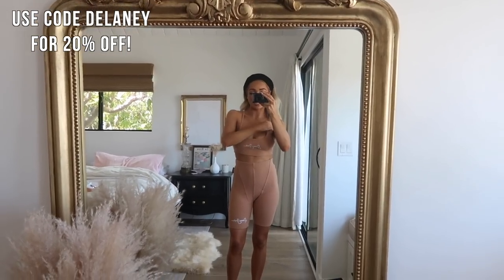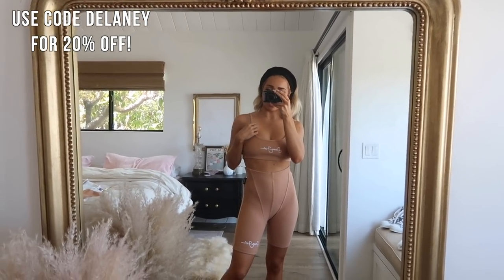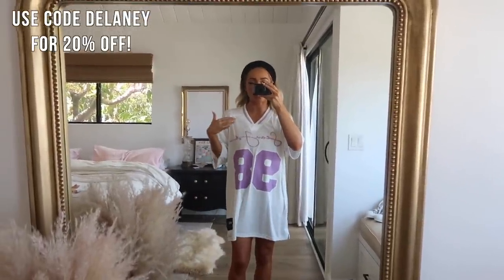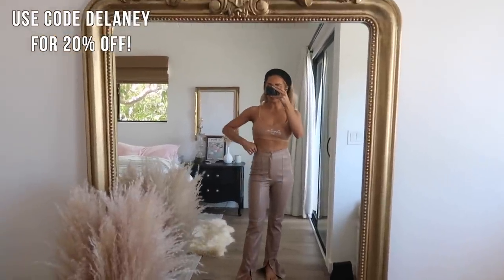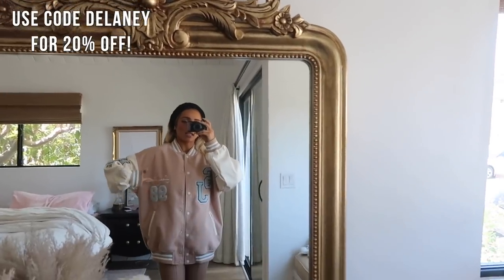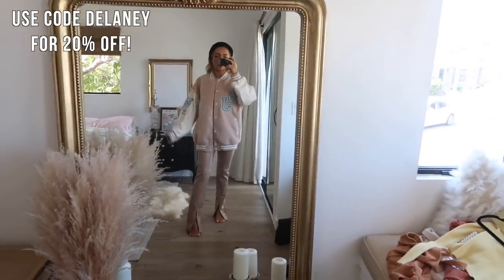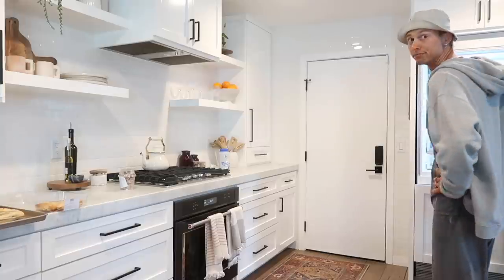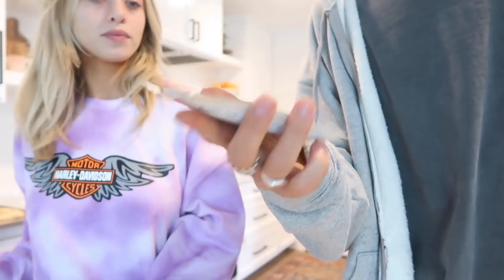VLOG: How to Make Your Lips Look BIG, Missguided Haul, Why I Started Running, An Age Old Debate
Crop Top: Bralette
Biker shorts
Faux Leather Pants
University Jacket:  Sold out!

Part 2 of Sean John X Missguided dropping May 18th!

Makeup Links:
Anastasia Beverly Hills Contour Kit
Buxom Lip Liner
Colourpop Lip Liner
Huda Beauty Lipstick
Nyx Lip Stick
Iconic London Oil

Follow me on LTK to shop my daily looks!

Send Clayton DM on IG for any link requests! :)